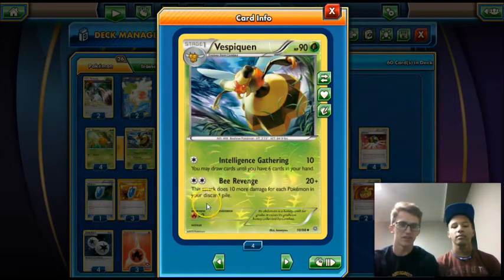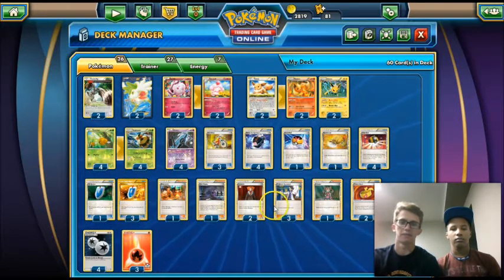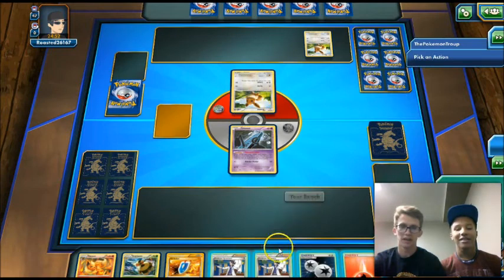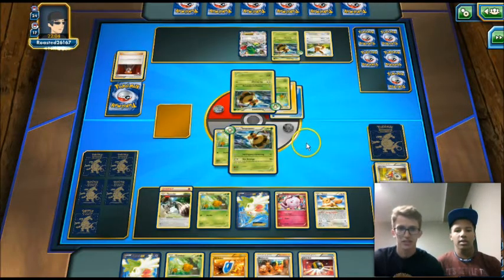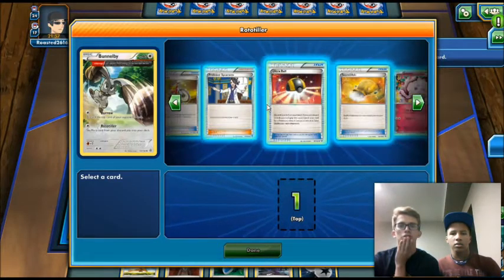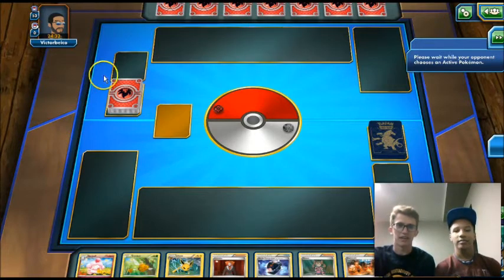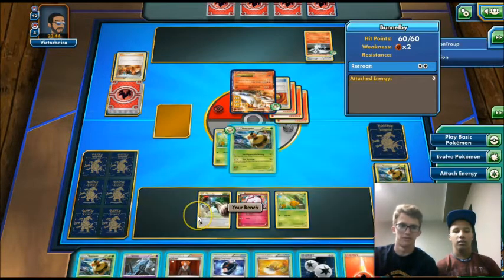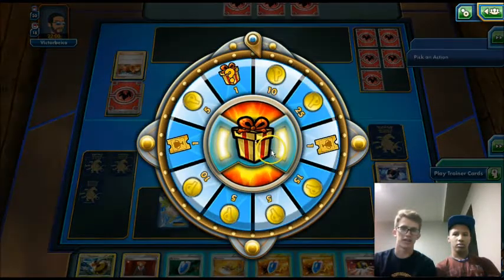Battle Corner: Vespiquen/Eeveelutions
Here we have some of the Ancient Origins cards in action such as the hyped Vespiquen of this set. We go through and show a list we built and test its playability within the format. Hope you enjoy and if you do make sure to smash that Like button which is always appreciated and also Subscribe to The Pokemon Troupe to keep tuned into our continuous Pokemon content. And as always make sure to leave a like about our video and what decks you would like to see us make in the future. And if you guys want to trade make us an offer at ThePokemonTroupe on PTCGO and we'll check it out to see what we can do to help! Well that's The Pokemon Troupe signing out, Pokemon Troupe Out!